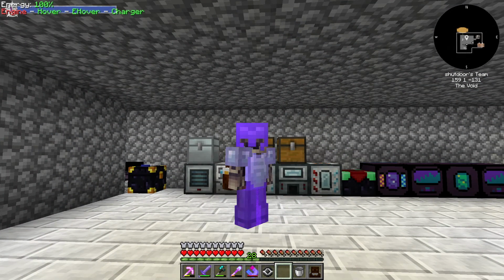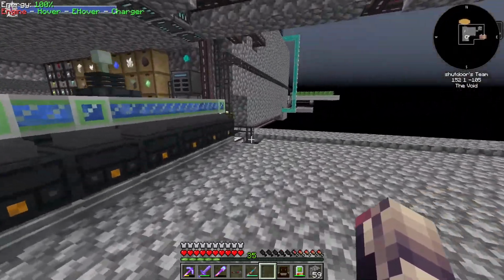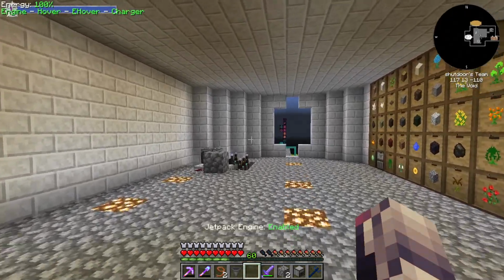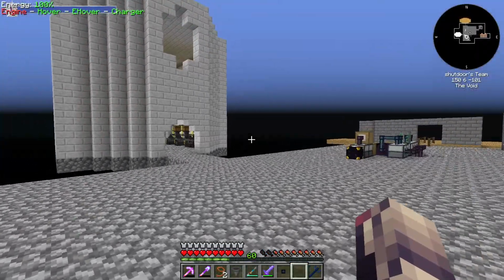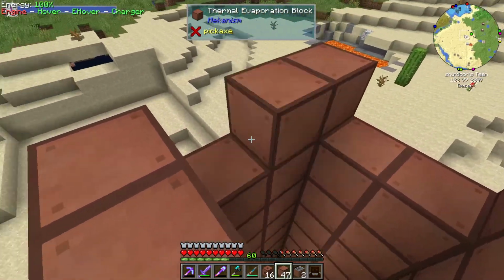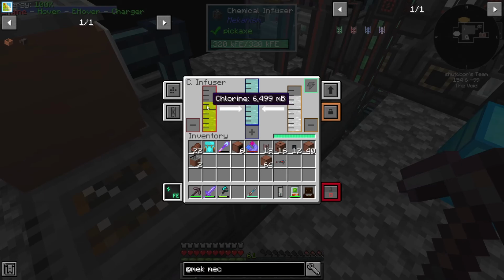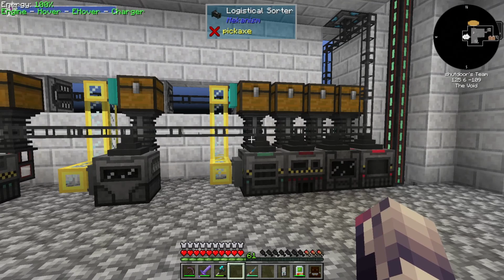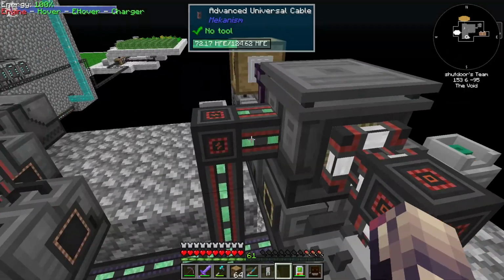Direwolf20 1.16 Modpack Ep. 17 (Minecraft): Thermal Evaporation Chamber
I work on some random things around the base and then optimize the Thermal Evaporation Chambers.